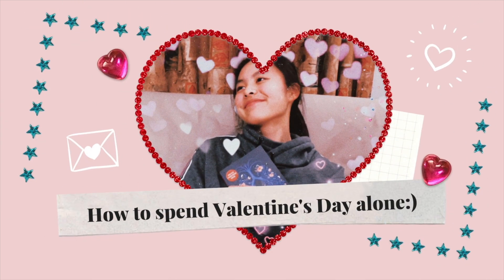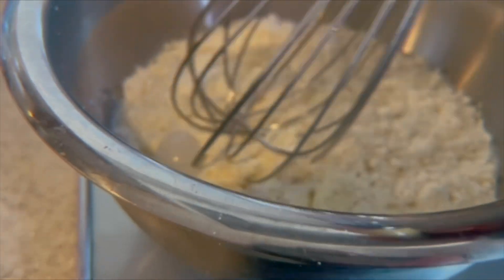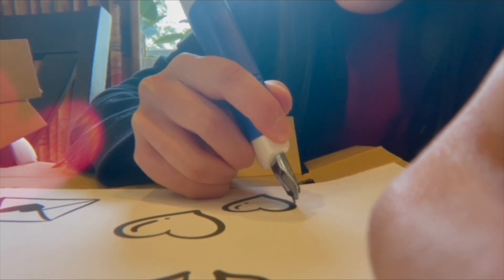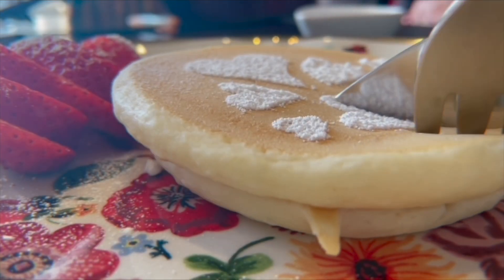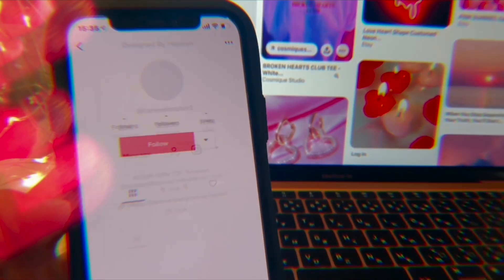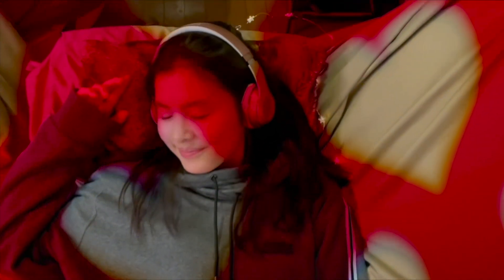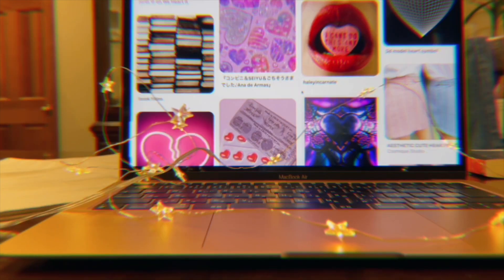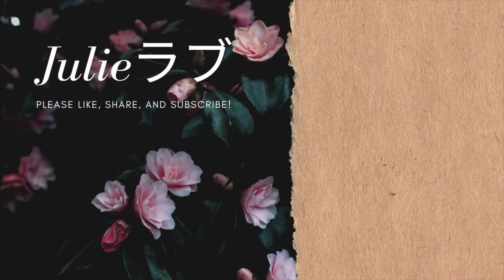How to spend Valentine's Day alone:) Making pancakes, watching To All the Boys I've Loved Before...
At this point, I’m comfortable spending Valentine’s Day alone because there’s so much you can do even without a significant other. In this video, I’ll show you some things you can do on Valentine’s Day that could hopefully brighten your day just as much as you can with a partner.

This year's Valentine’s is on a Sunday, and since it’s COVID-19, I think it’s best if we stay inside;) Please stay safe, guys!!

Did you make a song for your loved one? Or did you try making a cute pancake breakfast like me? I want to know!

If you have made it this far, comment a 💝